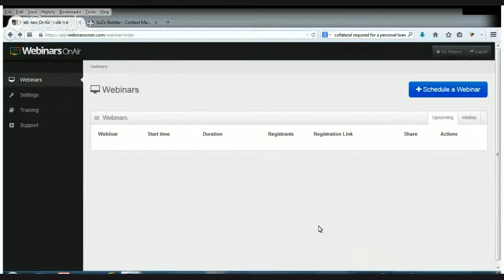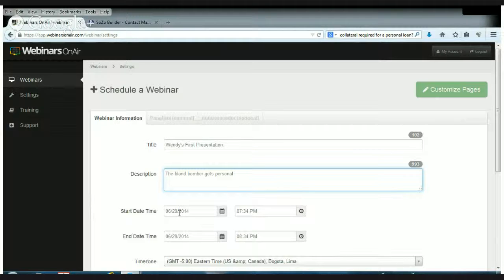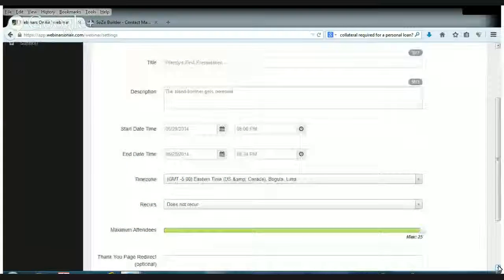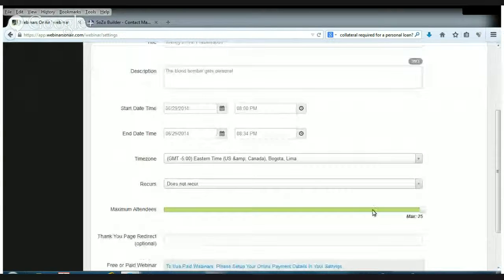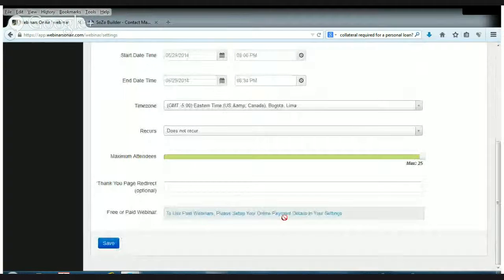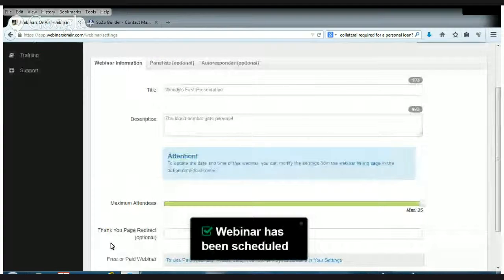Demo for Wendy